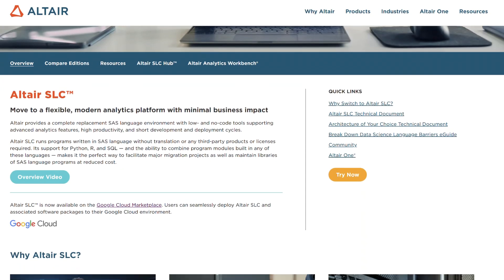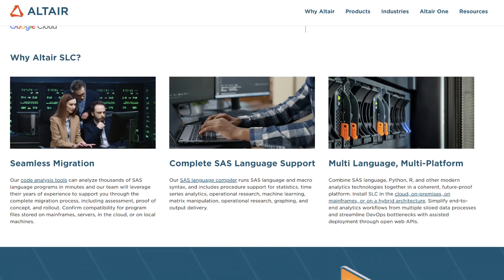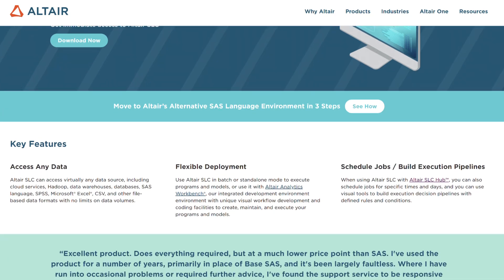Altair on Modernizing Data and AI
"You don’t want to redo what’s already been built and approved - modernization should be about adding value, not starting over." – Dylan Tancill, Altair

At Gartner’s Data & Analytics Summit, I caught up with Dylan to discuss how Altair is helping financial services modernize while keeping what already works.

From SAS language support to no-code workflows, they’re making AI-driven insights more accessible without unnecessary disruptions.